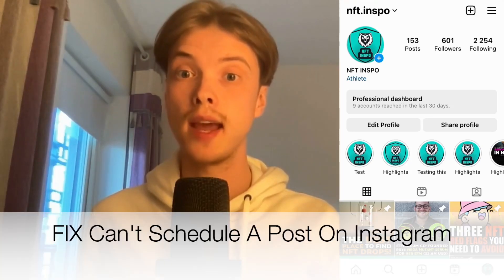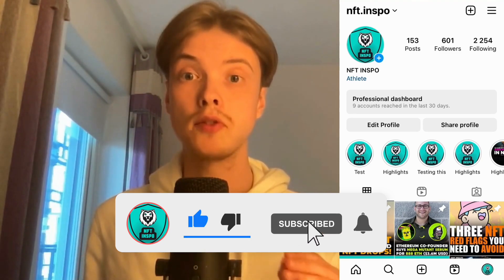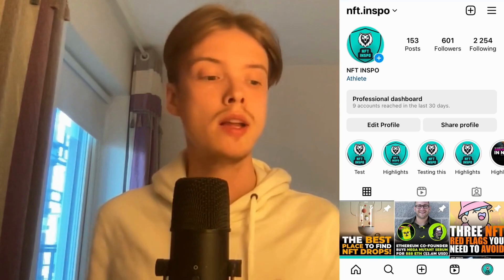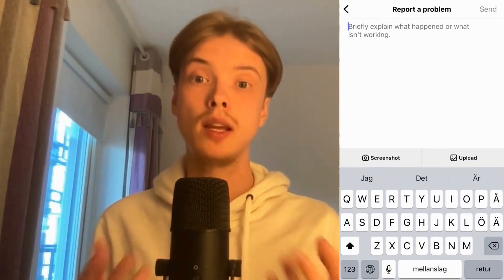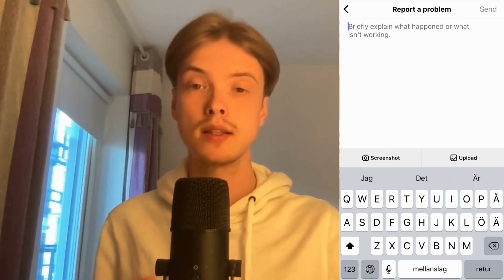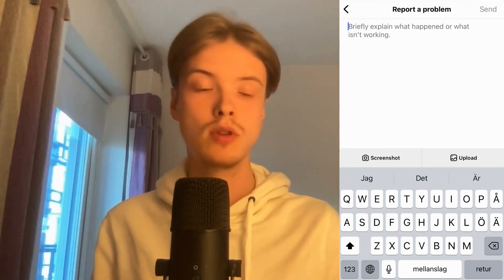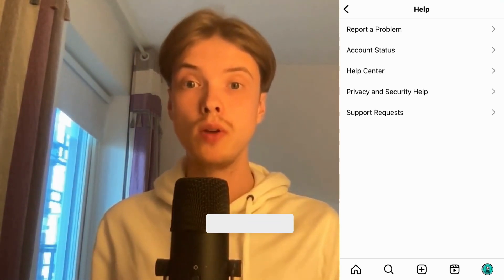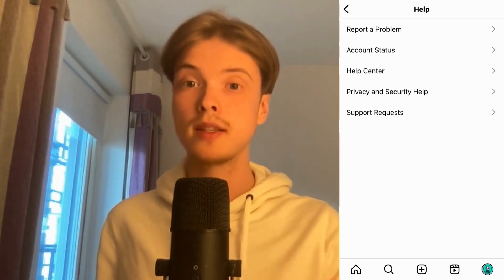FIX Can't Schedule A Post On Instagram (2025)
If you want to be able to fix can't schedule a post on instagram then this video will be perfect for you!